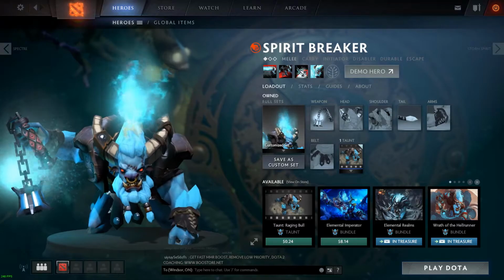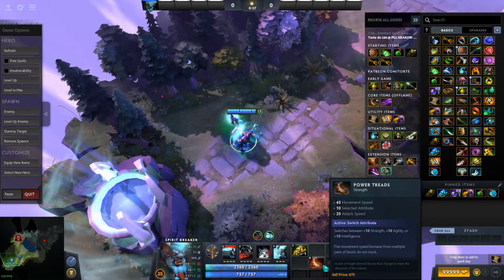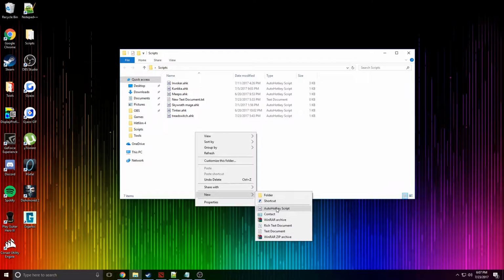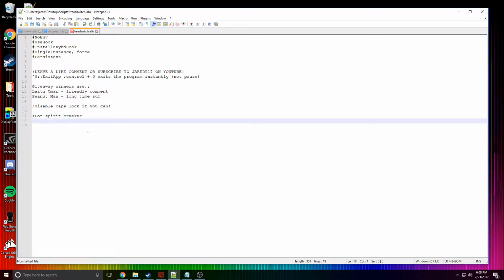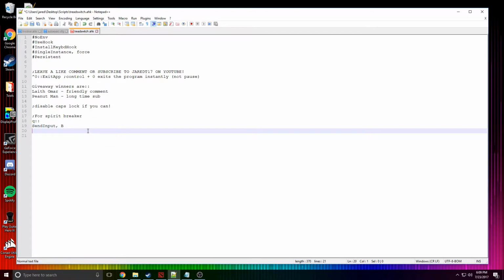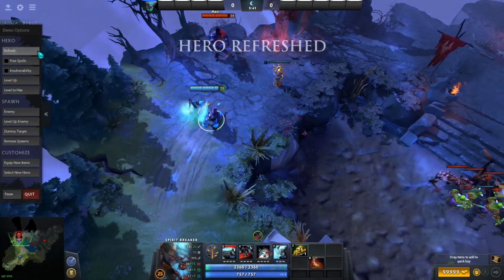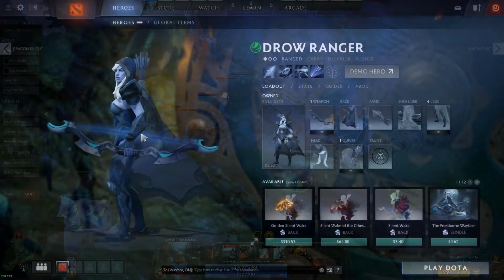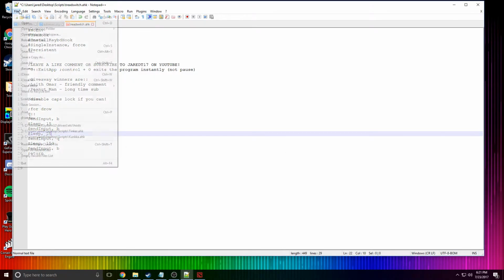Dota 2 AUTOMATIC tread switching! Advanced scripting video and giveaway winners! (DOWNLOAD)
THE WINNERS ARE PEANUT MAN AND LAITH OMAR
Post your profile in the comments on this video or the last one!

This video was requested by Louis!

This tutorial will teach you how to write an auto tread switch script for Spirit Breaker and Drow Ranger in Valve's Dota 2. I have provided a simple format that we will be using to write a script for any hero in the game. My primary focus in this video will be to explain the tread switch process and provide you a script that never forgets to tread switch! The things you will learn in this video can be used for just about any character in the game. Note that you may also use these for other games (not just steam games)!
If you have any questions drop it below in the comments and I will be sure to respond.
Please leave any video recommendations in the comments too.

Times::
Gameplay intro: 1:55
Script writing for spirit breaker: 3:53
SB demo: 6:42
Script writing for drow: 8:25
Drow demo: 9:30